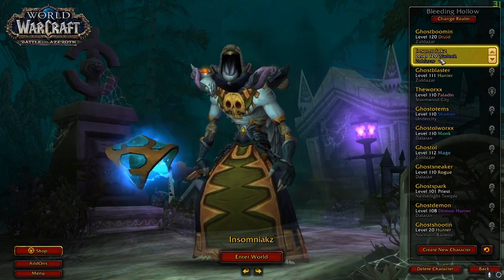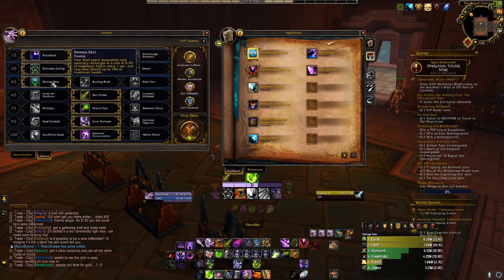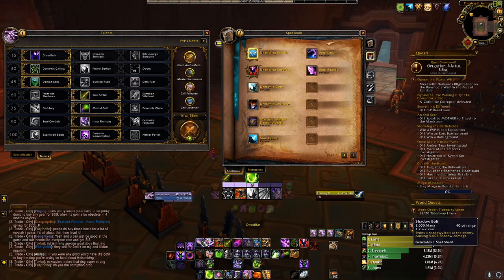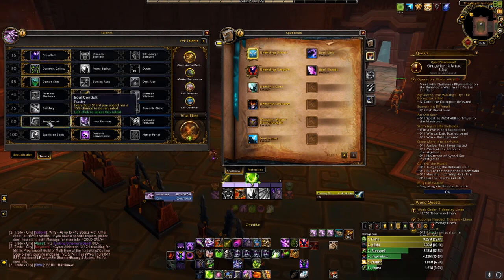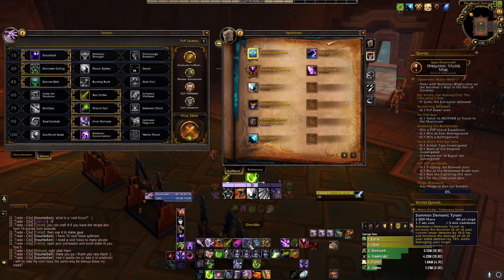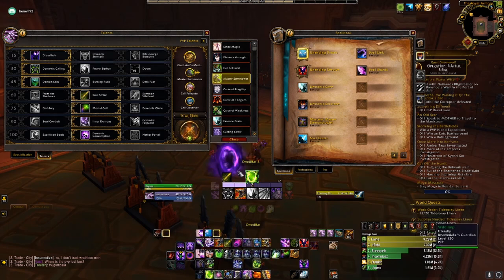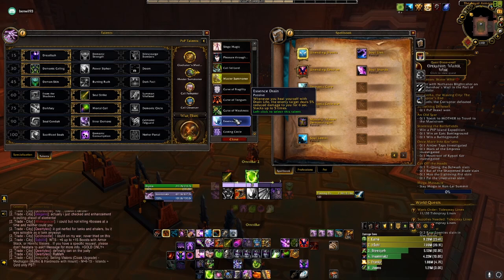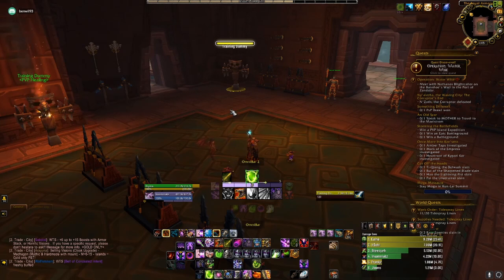How to play Demonology Warlock in BFA 8.3 - Ins and out of what talents to pick for PVP. 2100+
First video on the "How to" subject. This video will give a details on what talents to pick for PvP (Player vs Player) for Arena's mostly 3's. This talent selection is for high rating 2100+
This is part one of 4 part, next part I will going over Azerite traits and heart traits, video after that will go over the rotation and how to set up with PvP. Following that will have some Demonology PvP footage with commentation
Currently pushing for 1800 rate with this talent set up. My team is Restoration Shaman and Assassination Rogue.